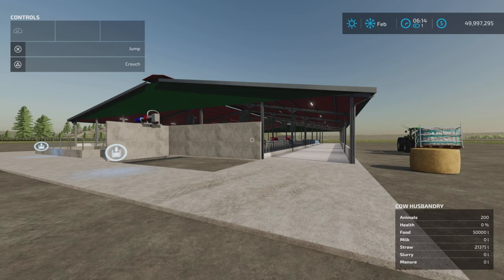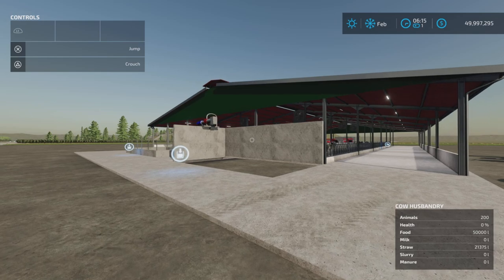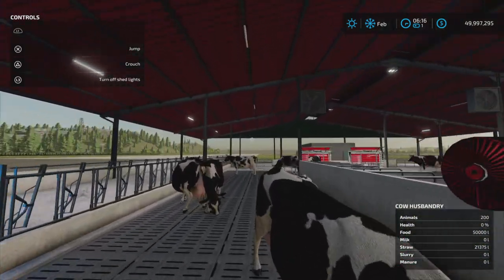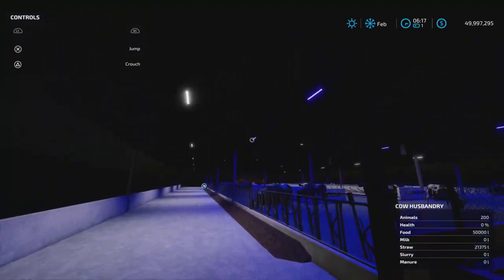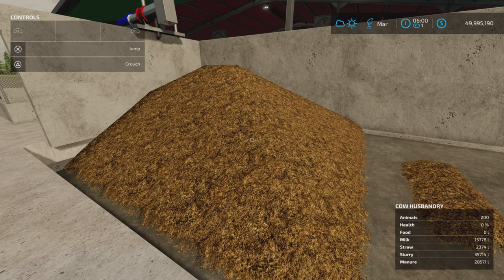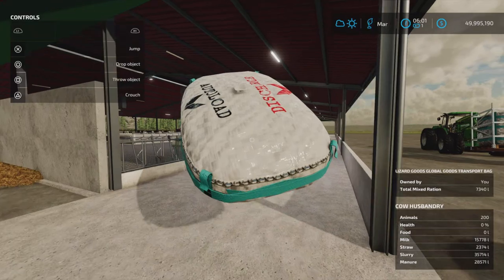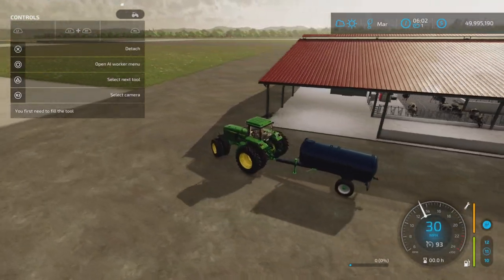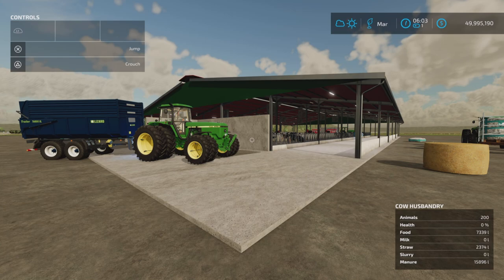Cow Husbandry / FS22 mod for all platforms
Cow Husbandry
By: RL Modding